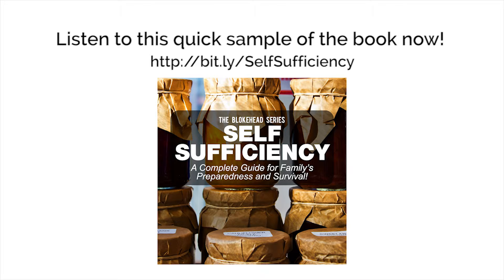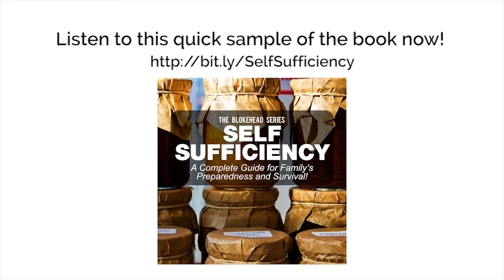Self Sufficiency: A Complete Guide for Family's Preparedness and Survival!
When disaster strikes, the last place you want to be is stuck in a line at the corner grocery. Having a backup food supply – or what doomsday preppers would call a survival or disaster pantry – is essential if you want to live through a disaster and its aftermath.

What are Short Term Emergency Foods?

There are long term emergency foods and there are short term emergency foods. Long term emergency foods are those that have long shelf lives and will sustain you indefinitely. These are the food items that can stay shelf-stable for a long time. Foods marketed as long term emergency foods usually come in big cans or packs and may not resemble the food that you eat on a regular basis.

Short term emergency foods, meanwhile, don’t last as long but will still keep you nourished while you ride out the worst of the disaster. These may include food items that you normally eat and/or favorite foods, i.e. food items that aren’t necessarily long-lasting or particularly nutritious but are important because you and your family enjoy eating them.

Learn more in this book : Self Sufficiency : A Complete Guide for Family's Preparedness & Survival!